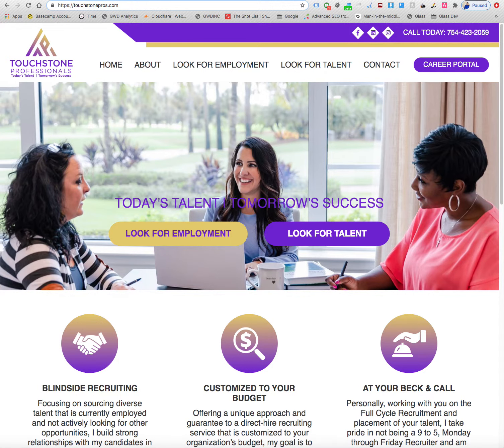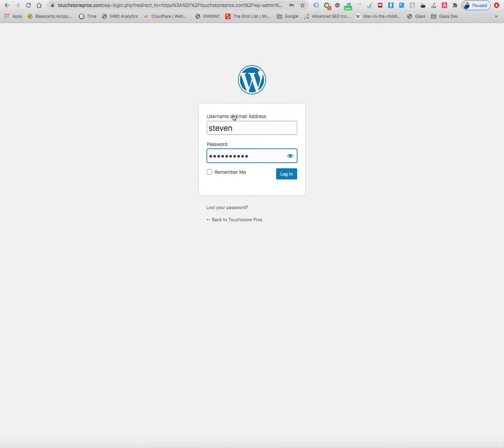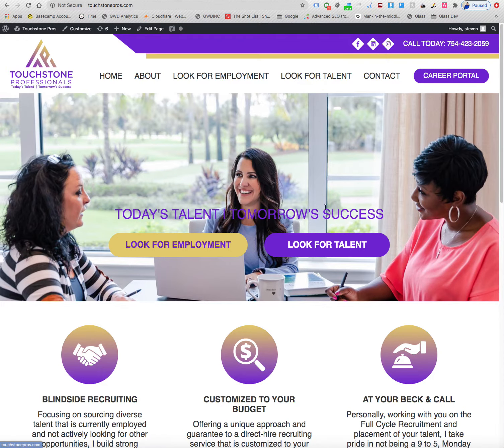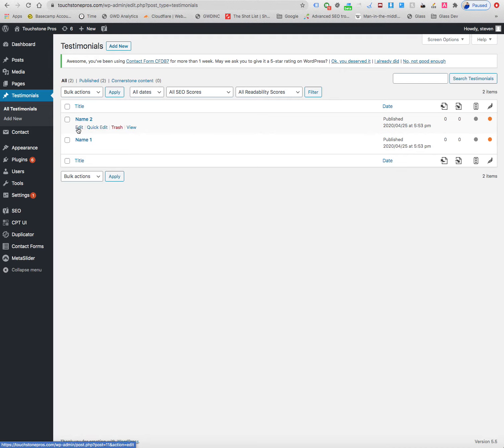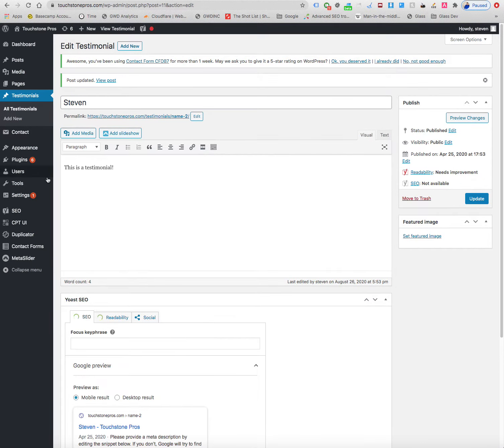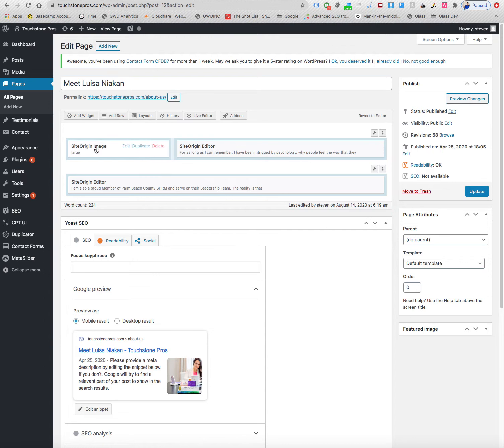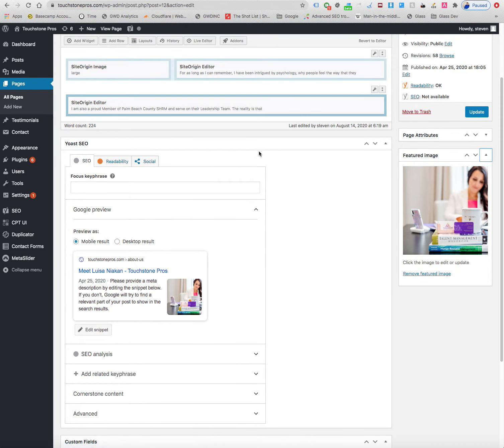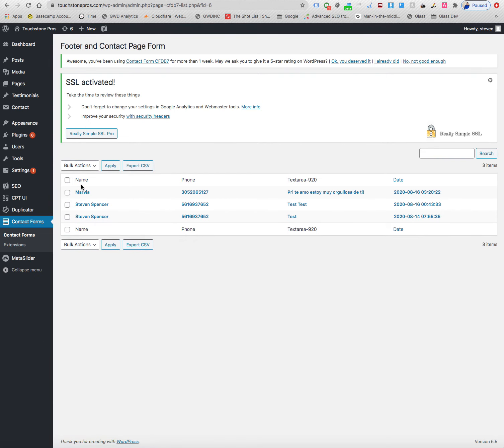Wordpress How To Edit Content - Web Design West Palm Beach